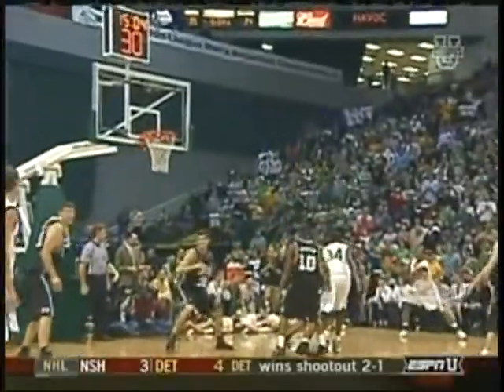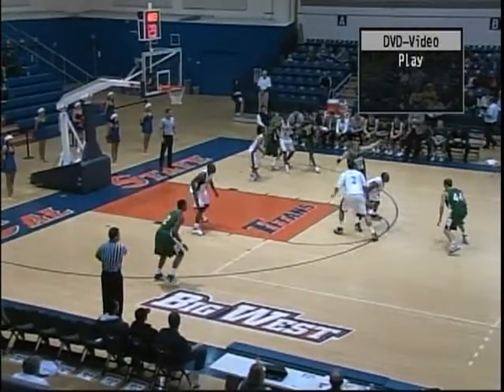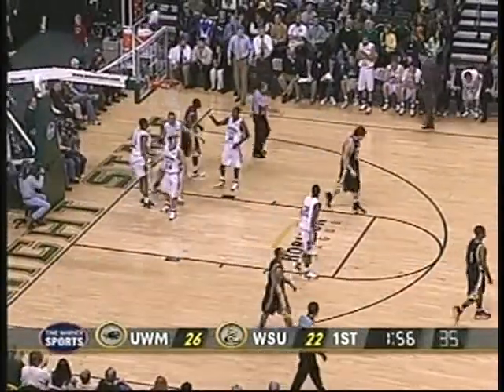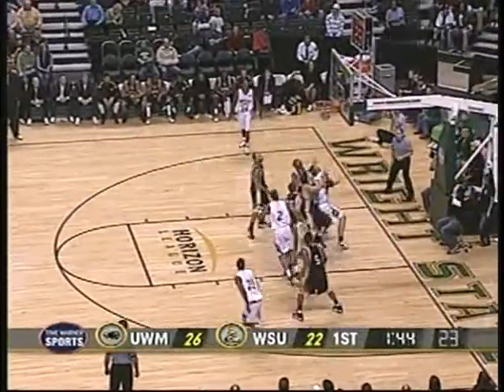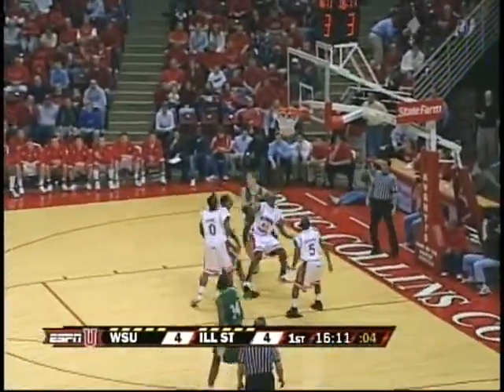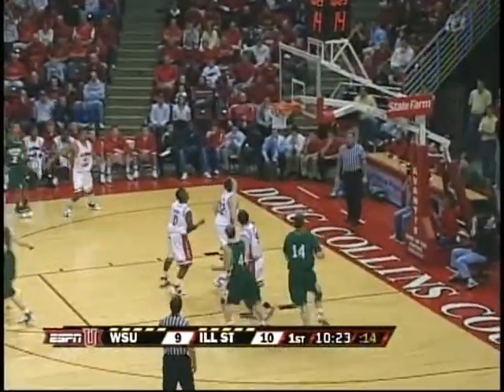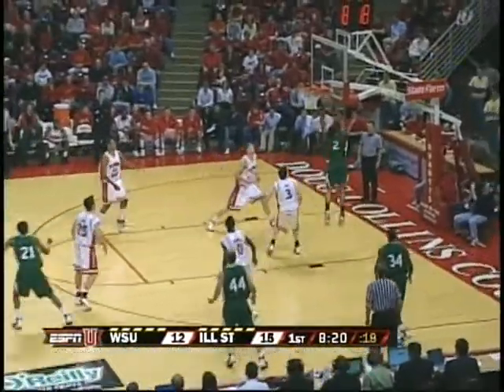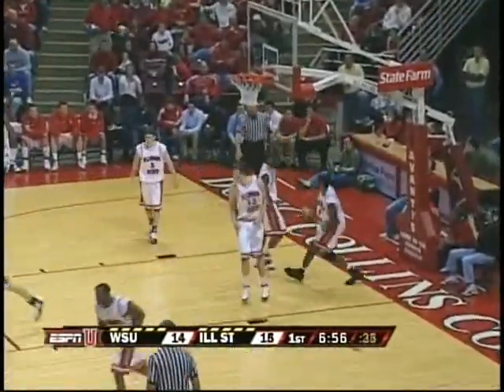Scottie Wilson 2007-08 Highlights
Scottie Wilson senior year at Wright State